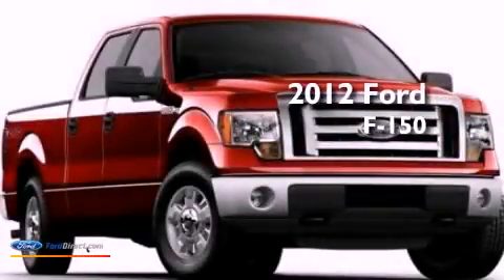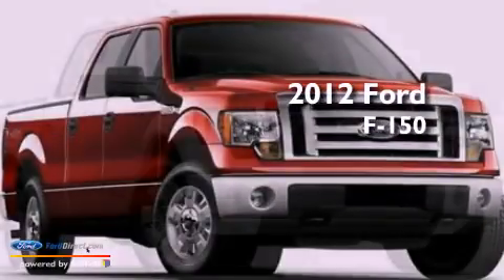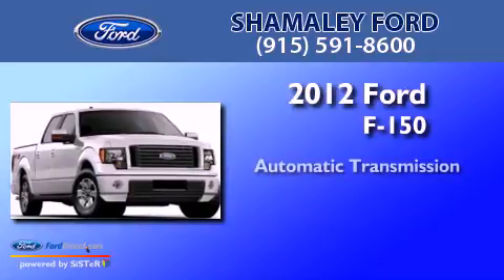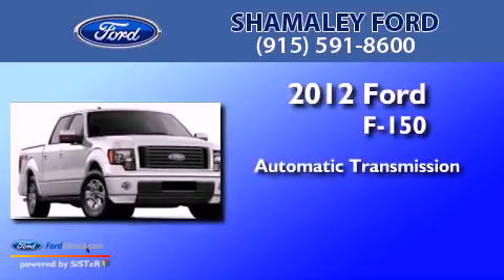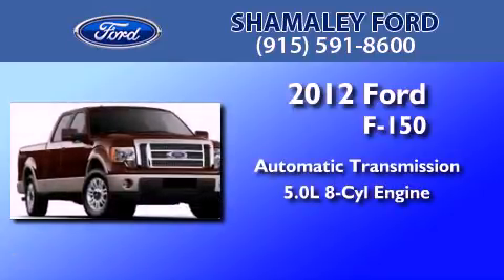2012 Ford F-150 El Paso TX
Year : 2012
 Make : Ford
 Model :
 Engine : 5.0L V8 32V MPFI DOHC FLEXIBLE FUEL
 Trans : 6-SPEED AUTOMATIC
 Exterior : BLUE FLAME
 Miles : 10

 Stock : CFA28568